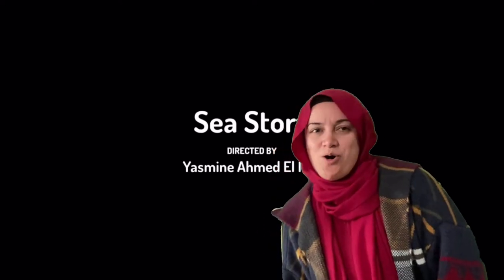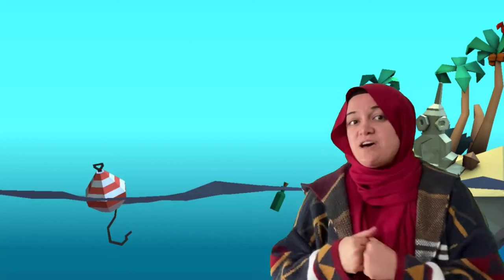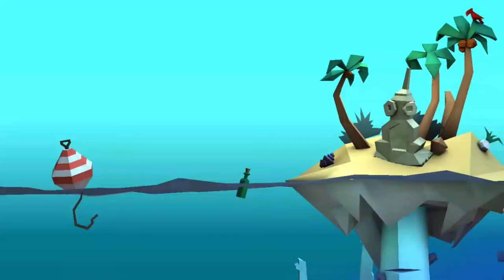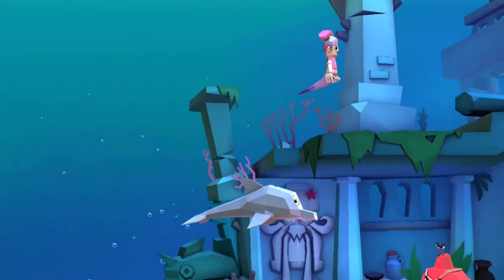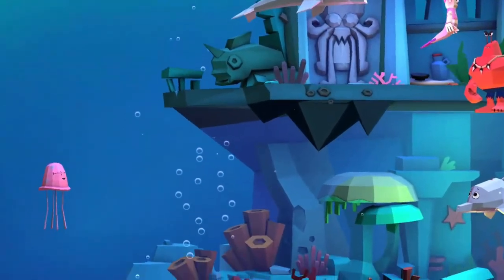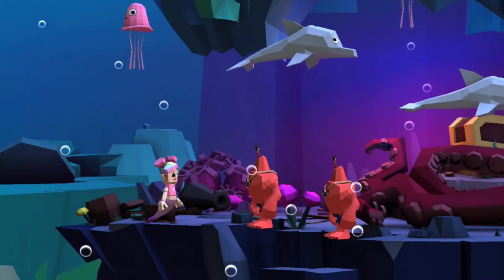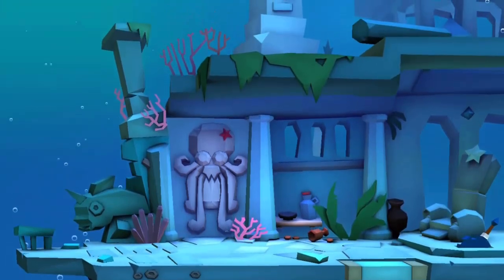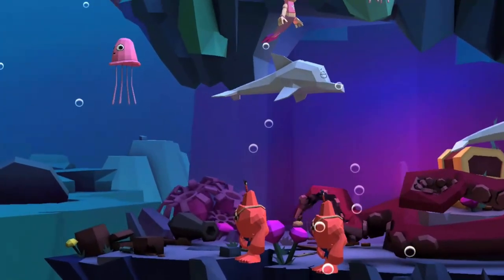Under The Sea - Animated Story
This Story Was made by Yasmine El Nily class 5D
Thank you so much Yasmine, this is amazing, and it really made me so proud that I have such amazing student like you :) Keep up the great work and good luck,,,